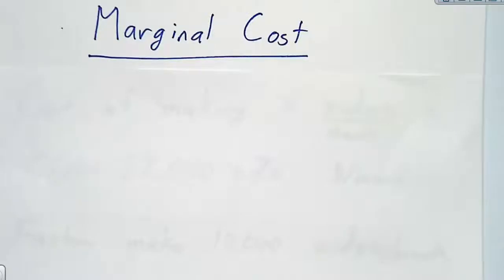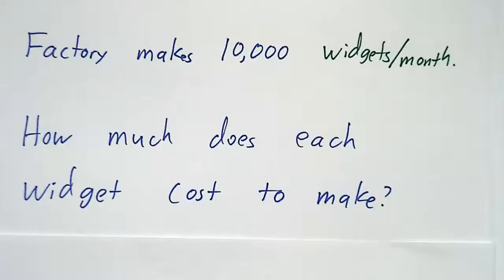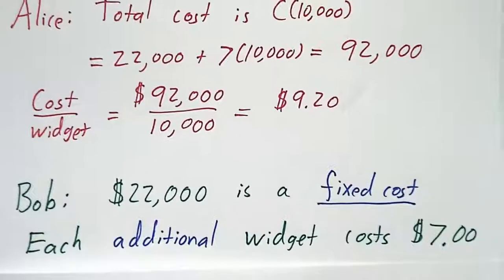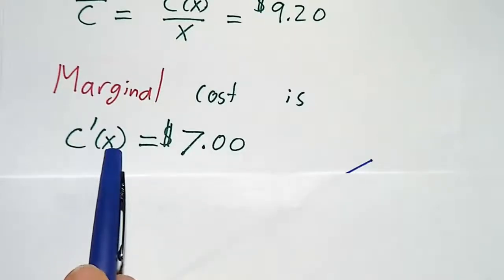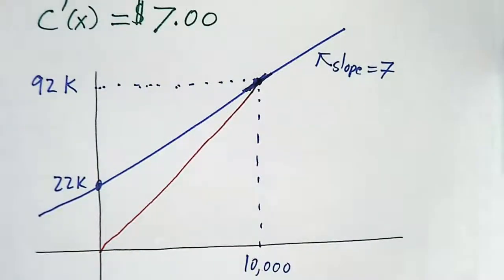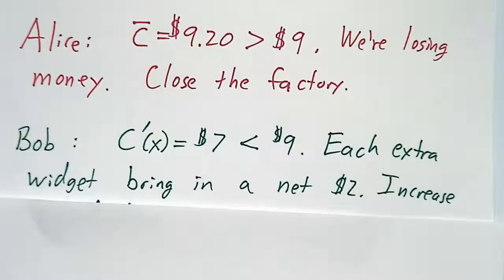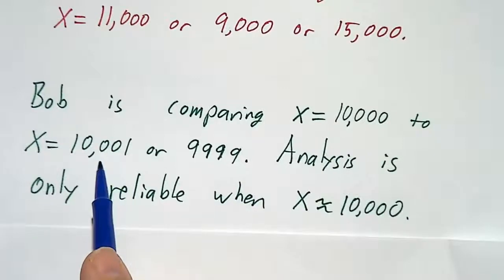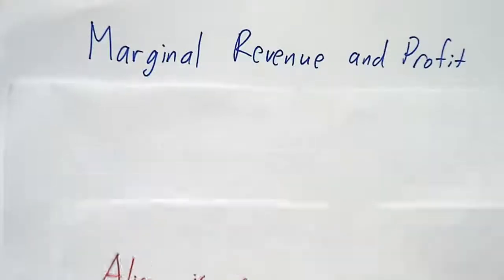Marginal Cost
This video explains the concept of marginal cost (and marginal revenue and marginal profit).